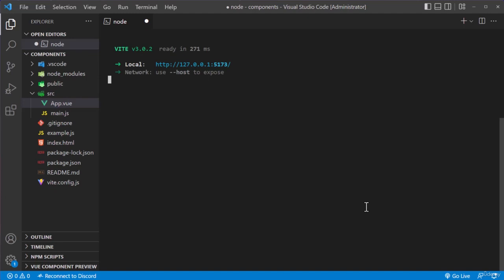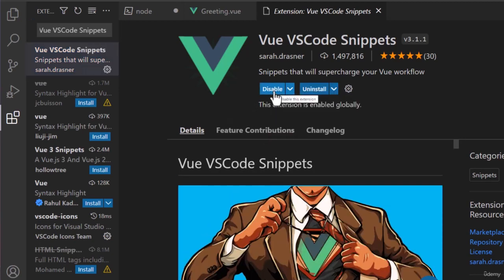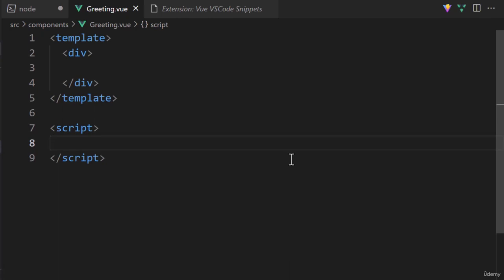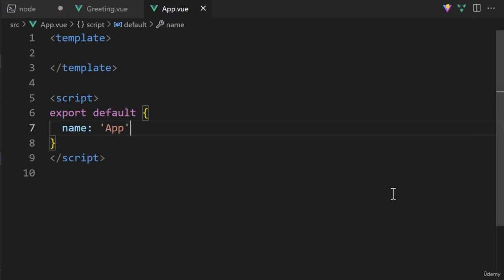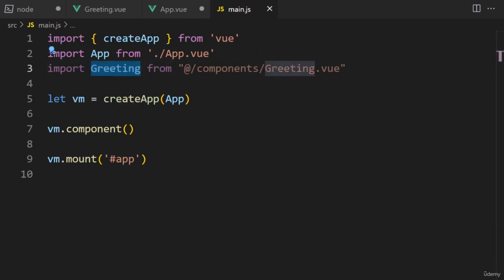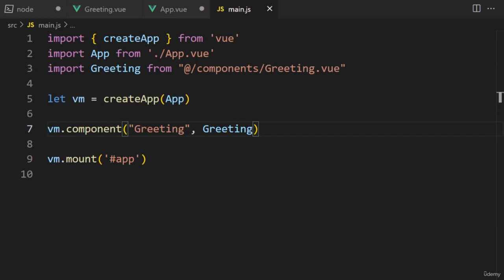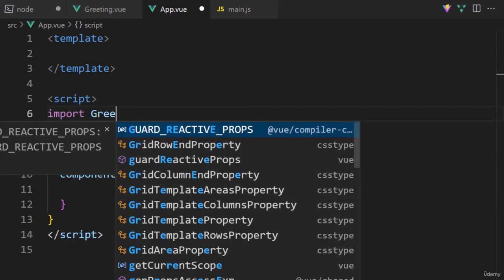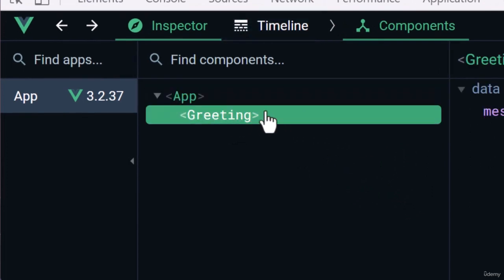005 Child Components (06 - Advanced Vue Components)